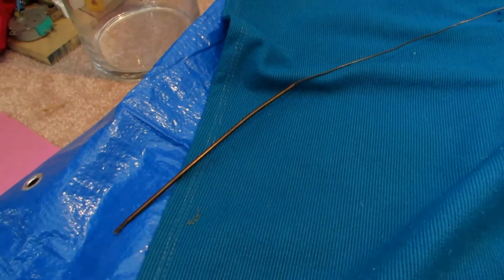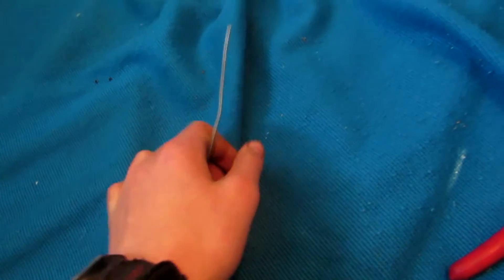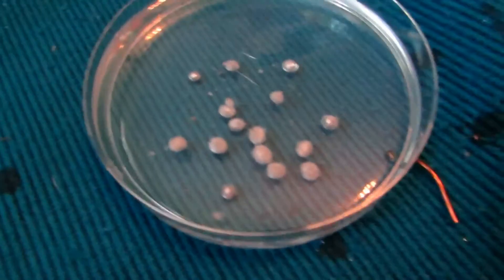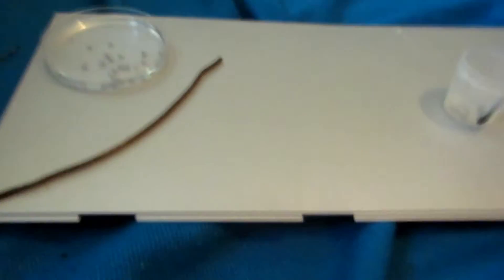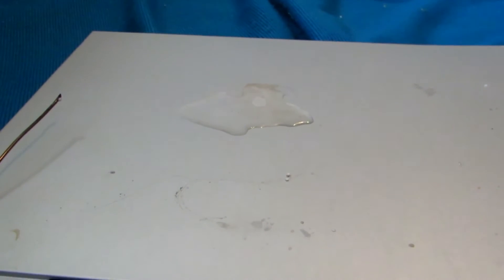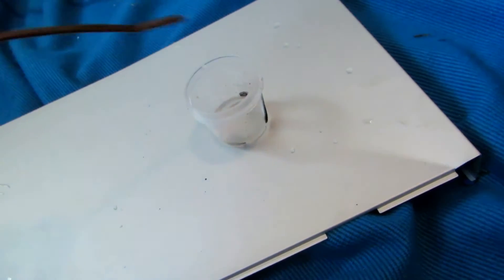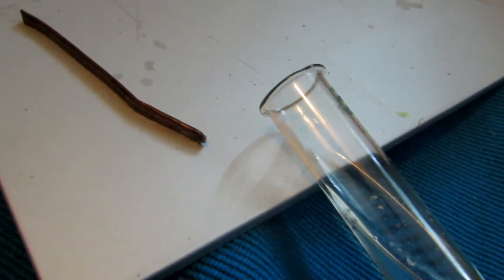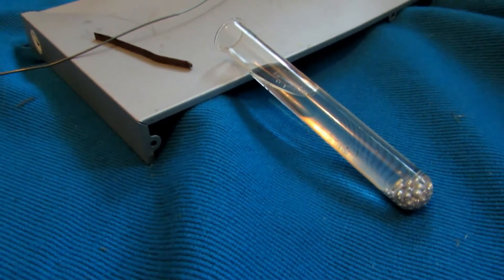NaK from an Oven? (sodium potassium alloy!!!) (Household Materials)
Here is how I stumbled upon an alloy of sodium and potassium metal (NaK) from a thermometer of an oven. I even burn my carpet by accident!